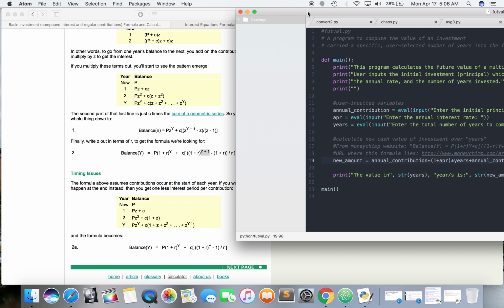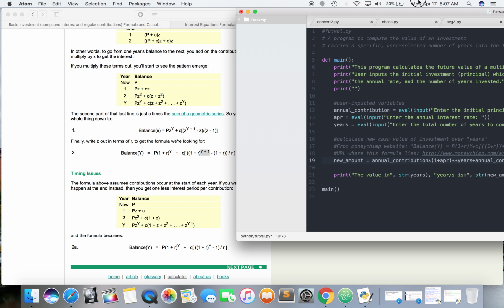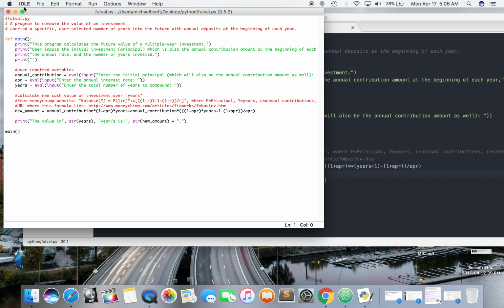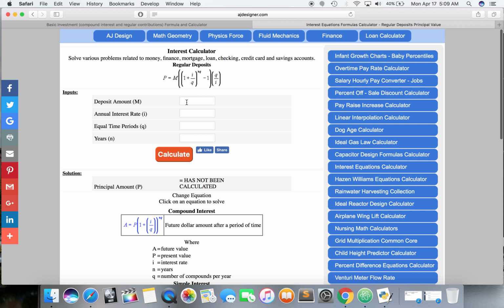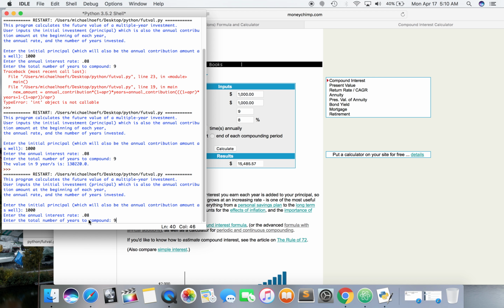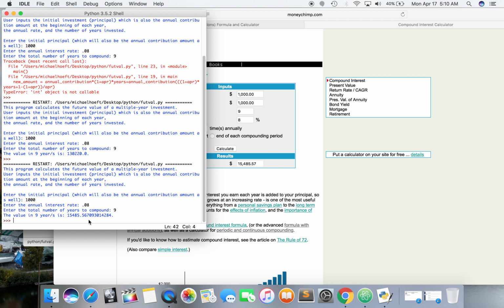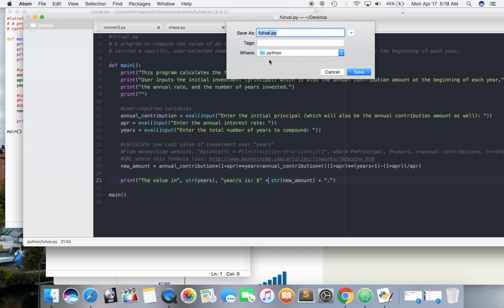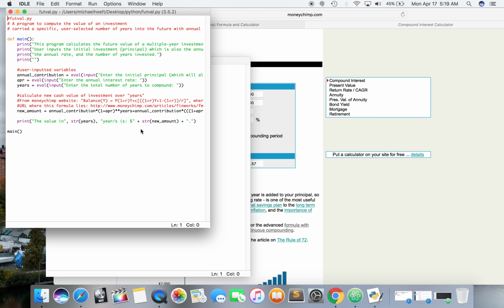Students Teach: John Zelle's "Python: Intro to CS (Second Edition)" Ch2/6B of 11/ (Vid 14of100)